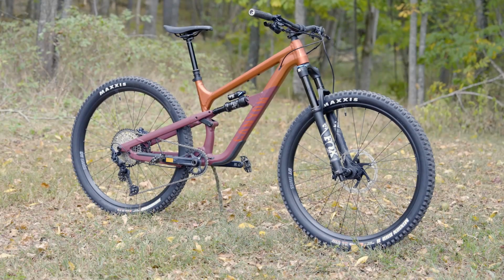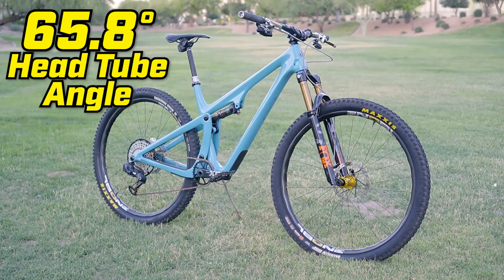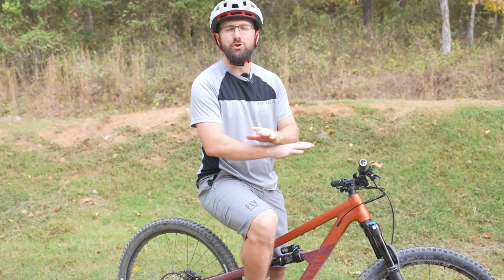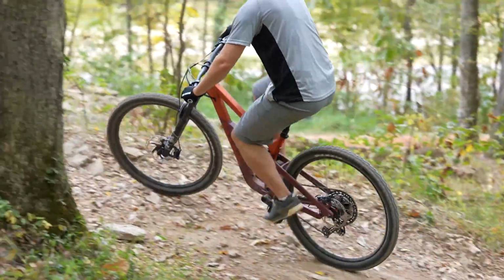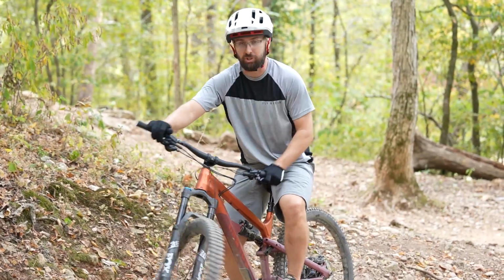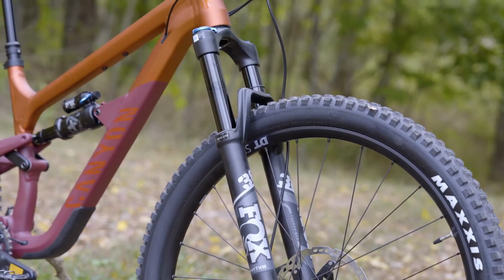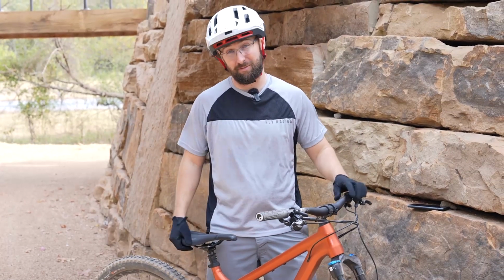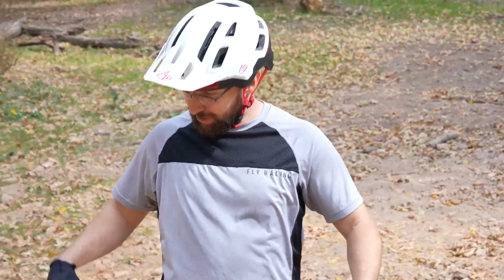My "Dream Bike" was a fail, so I bought this Canyon Spectral 125.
After buying my "dream bike" and being severely disappointed, I've been searching for the best value bike for me. Enter, the Canyon Spectral 125 AL 6.

So become a Channel Member to support future projects!! (and video sneak previews & exclusive access)

Polygons on sale right now!